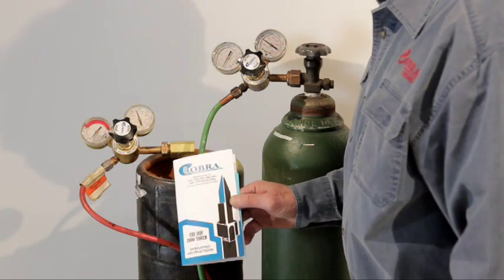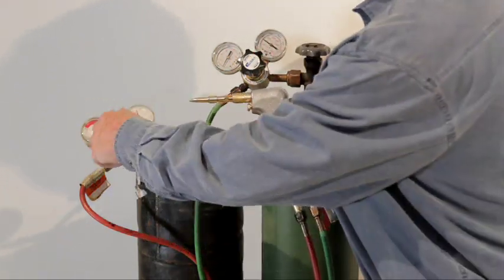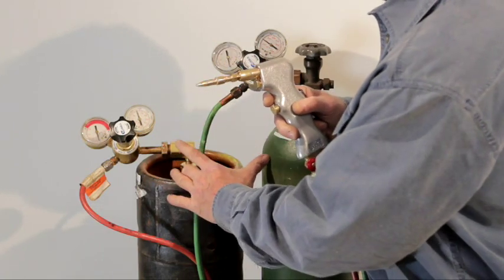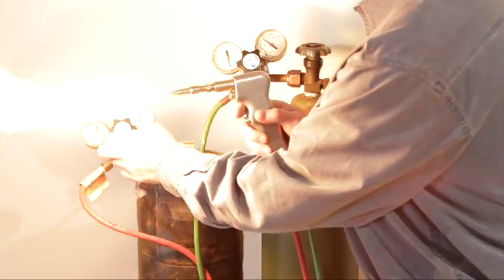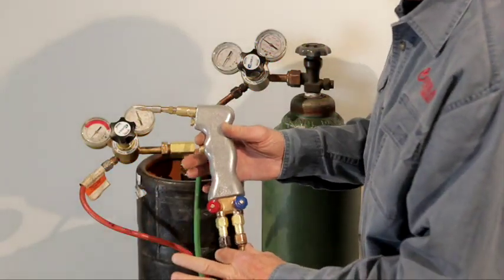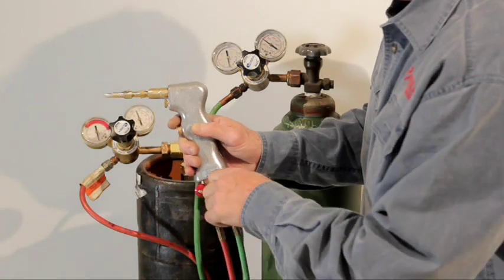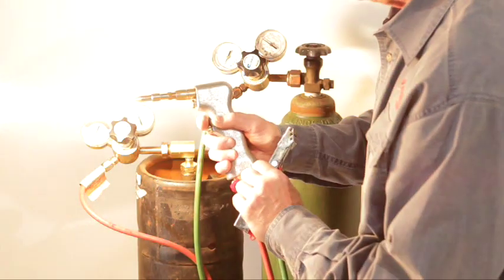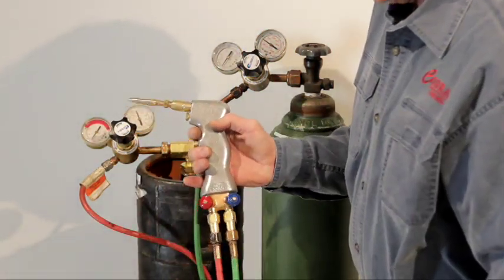HOW TO SET UP THE TORCH - DHC2000 - oxygen and acetylene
How to properly setup the DHC2000 oxygen and acetylene welding and cutting torch.